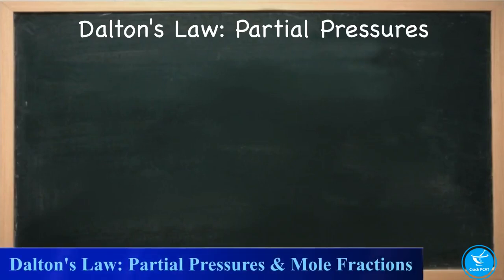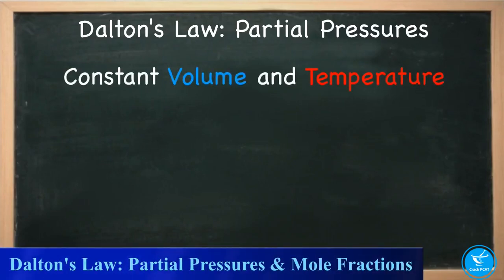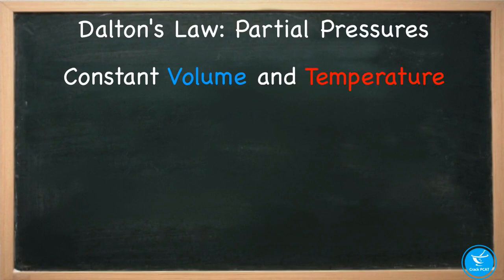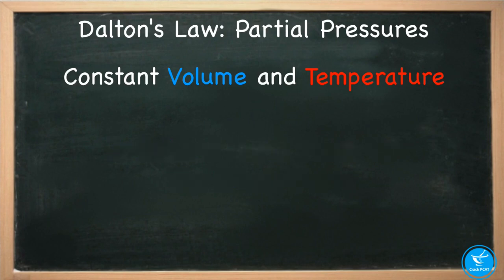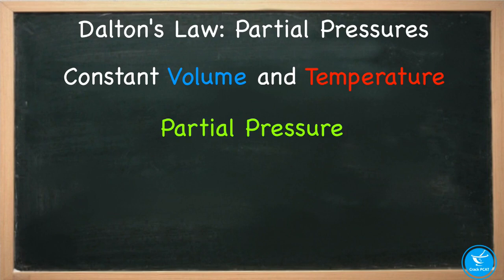PCAT Exam Gen Chemistry Ch.5.9.1 Dalton's Law Partial Pressures & Mole Fractions (CrackPCAT.com)